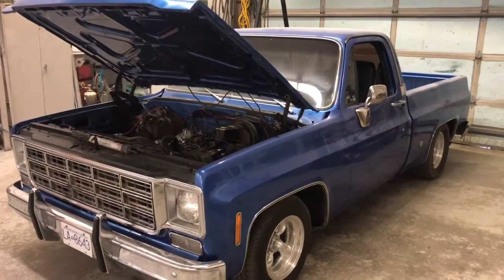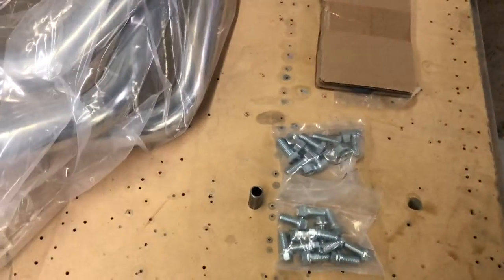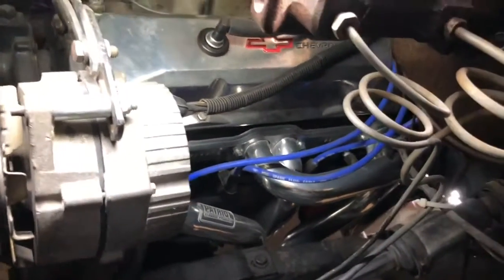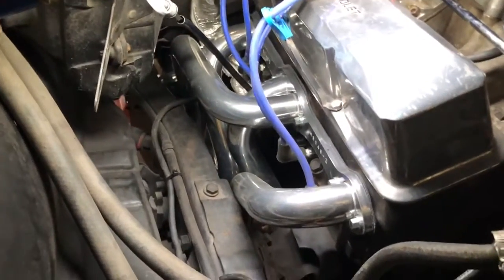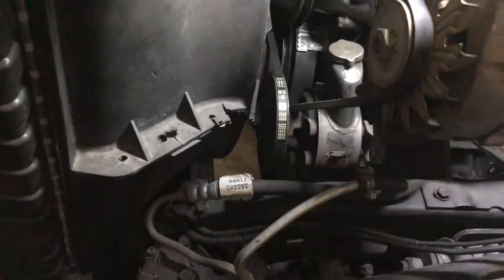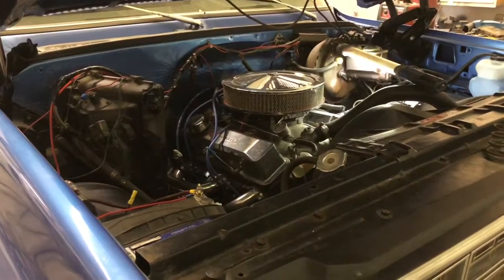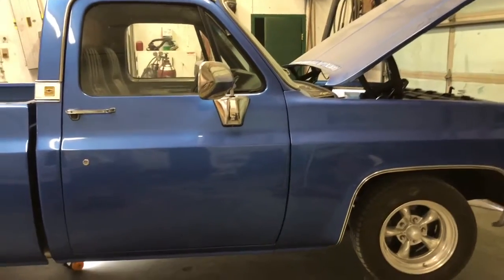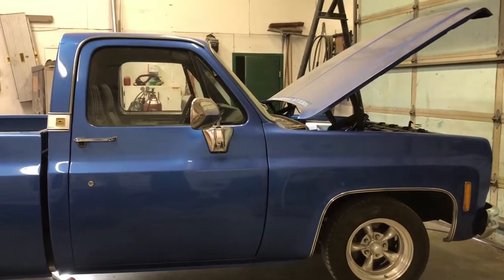Patriot Long Tube Headers SBC 67-87 Chevy C10 Review. 1.75” Primary Tubes. How Well Do They Fit?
Today we’re installed new headers on the 78 Chevy Squarebody C10